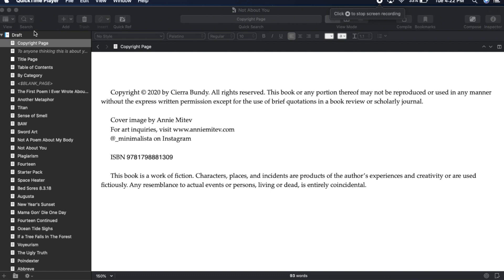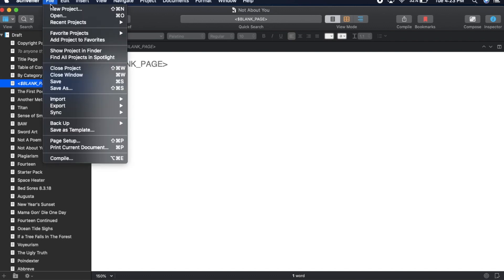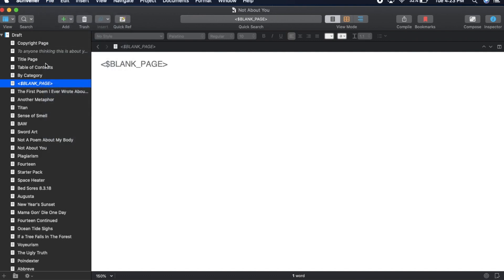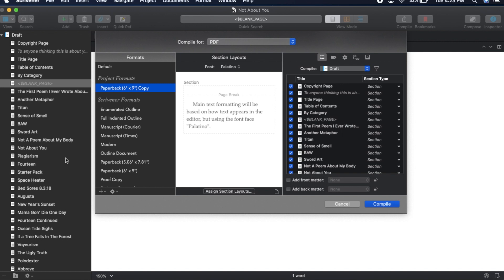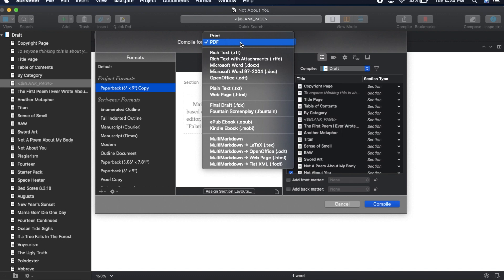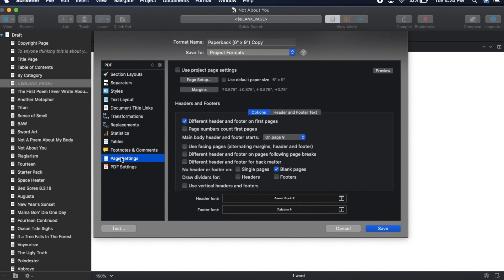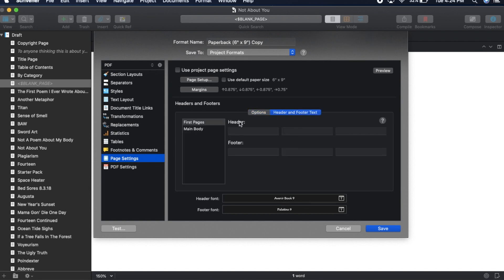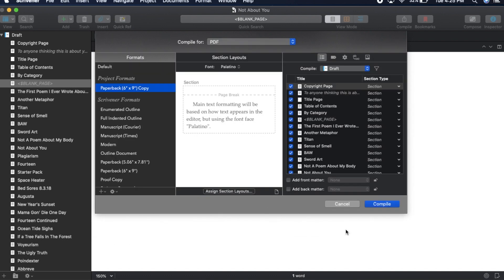Self Publishing Journey: Formatting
Welcome to the next video in my Self Publishing Journey series. In this series I will dive into all of the individual topics and areas of concern regarding self publishing. This week I am covering formatting.

Not About You (my self published book of poetry)